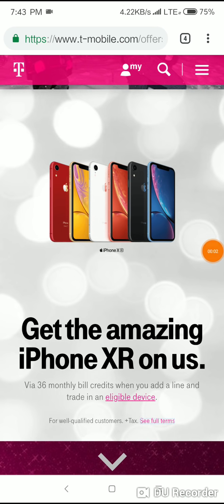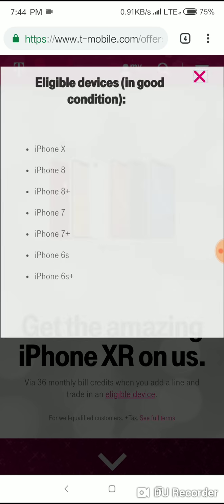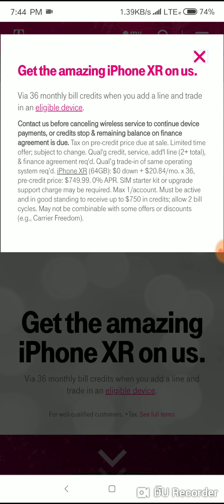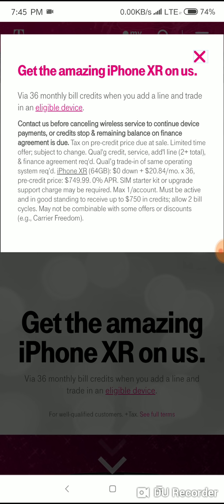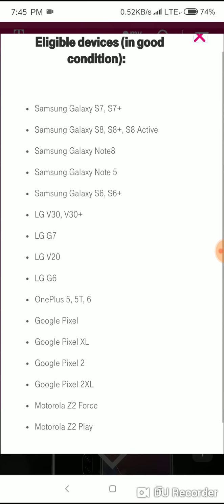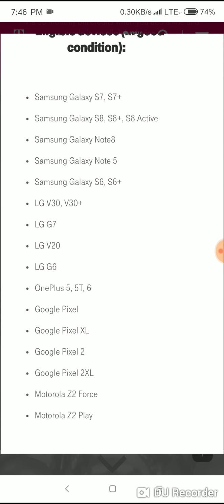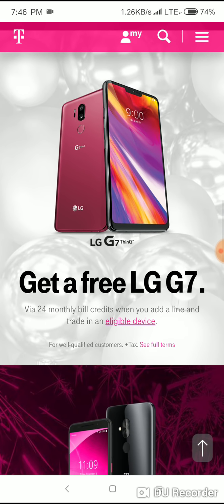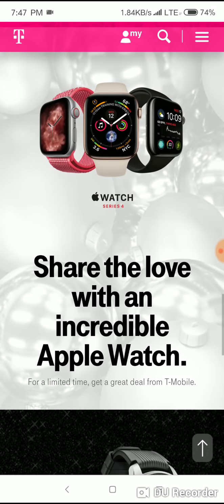Free iPhone XR at T-Mobile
Big discounts

You can earn extra cash for your YouTube channel, and take your channel to another level.

J. Williams

J. Williams